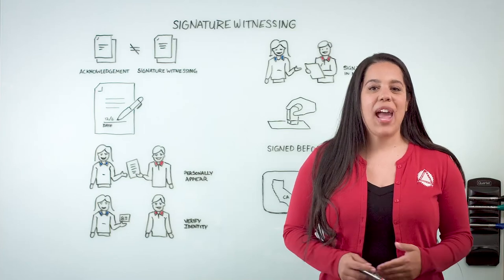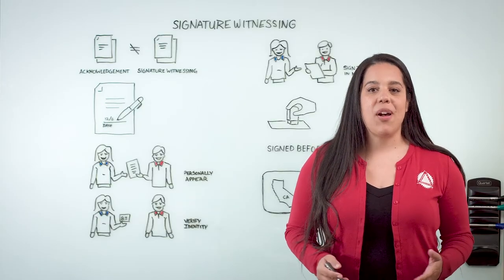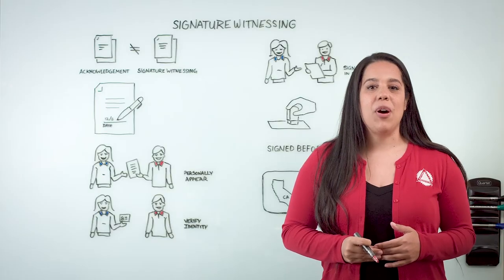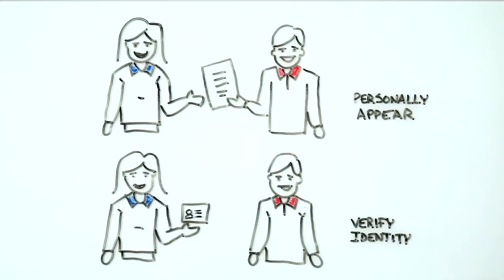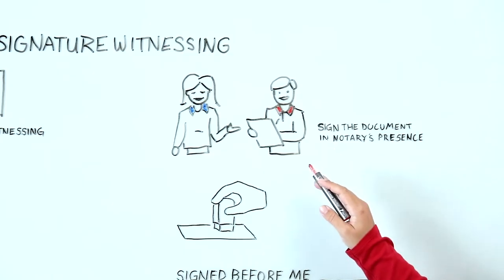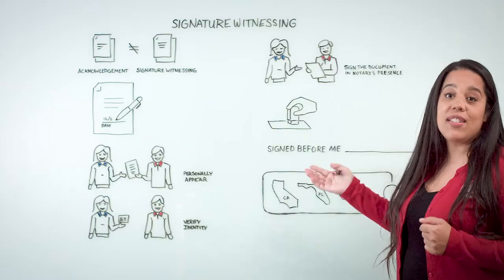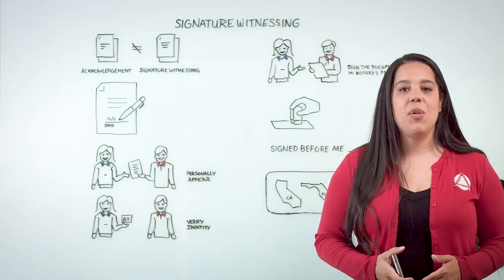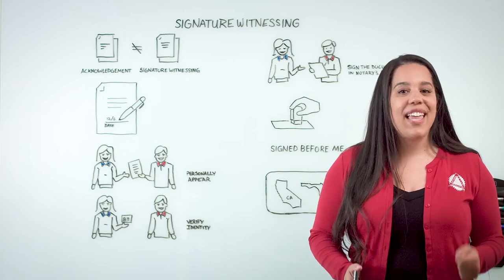The Difference Between Acknowledgments and Signature Witnessings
Often confused by Notaries, acknowledgments and signature witnessings are separate acts with different requirements. In this video, you’ll learn what makes a signature witnessing different.

ABOUT SIGNATURE WITNESSINGS:

1. For A Signature Witnessing, The Notary Must Witness the Document Being Signed

Like an acknowledgment, a signature witnessing requires the signer to physically appear before a Notary and be identified as required by state law. The signer must also sign in the Notary’s presence. After witnessing the document being signed, the Notary then completes the appropriate certificate wording for the signature witnessing.

2. A Signature Witnessing Doesn’t Require the Signer to Make A Verbal Declaration

This act does not require the signer to verbally declare anything to the Notary. The Notary identifies the signer, the signer simply signs the document in front of the Notary, and the Notary then completes the certificate confirming when the signature was made.

3. Not All States Permit Notaries to Witness Signatures

If you are commissioned in a state that does not allow signature witnessings and a customer asks for one, explain to the customer that state law does not permit you to perform this kind of notarization.

Remember that it is up to the customer to decide what notarization they want. You as the Notary may not choose the type of notarization on their behalf.

Additional Resources:

Our trained professionals provide answers to all notarization question.